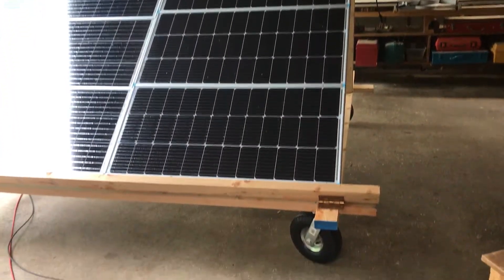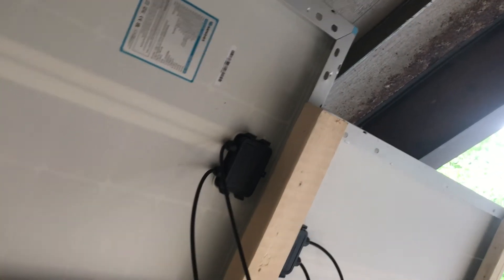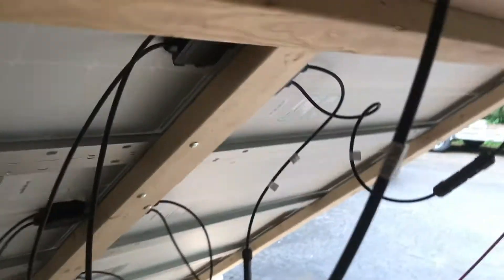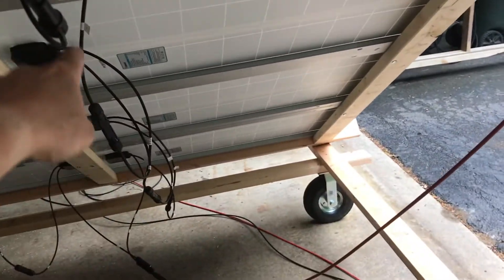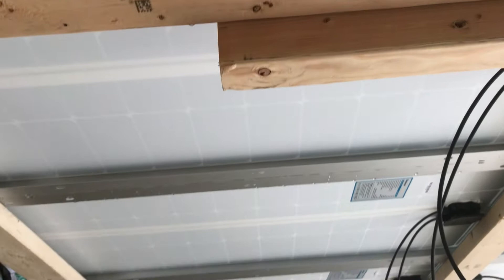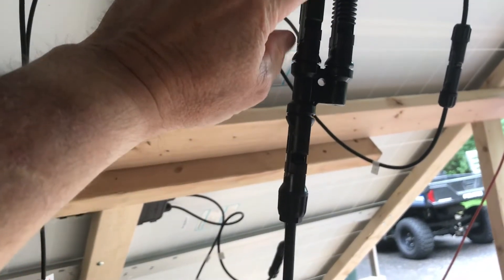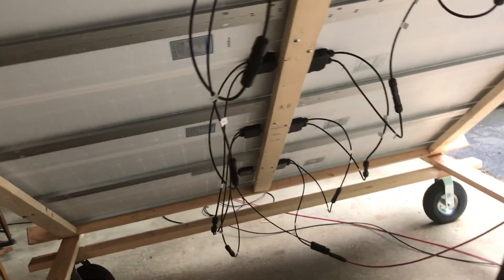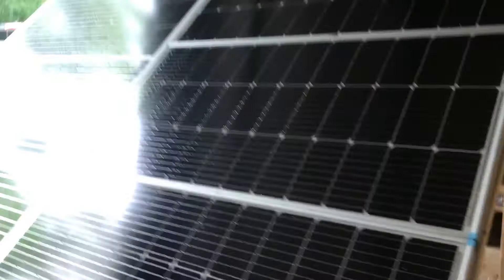12 100 watt panels, wired in 2 strings of 6 series in parallel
A viewer asked for a video of wiring of my 12 panel array wiring
2 strings of 6 panels wired in series
connected with two to one connector in parallel